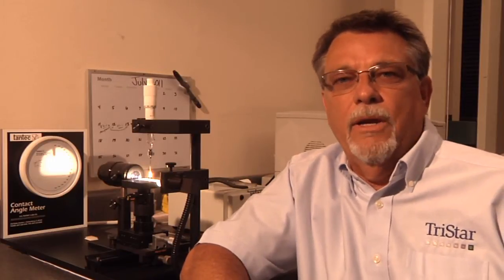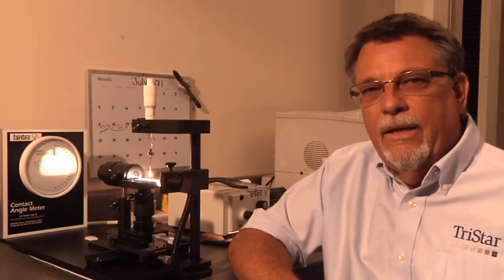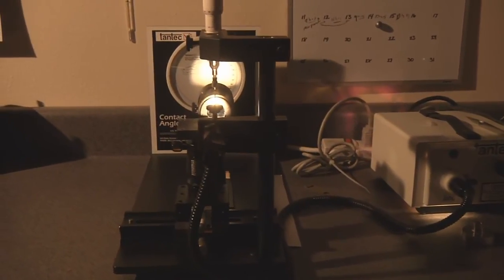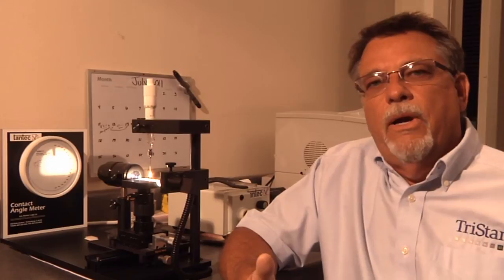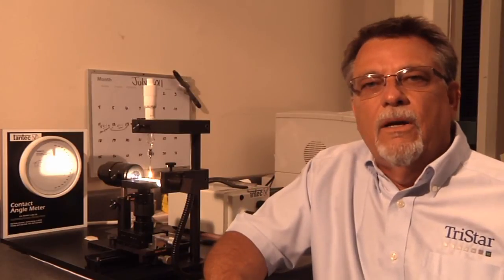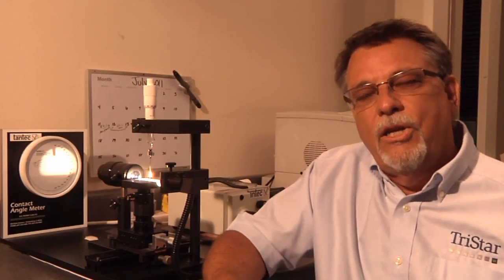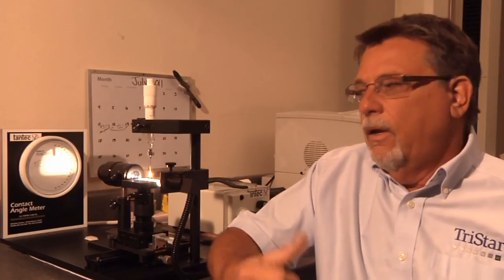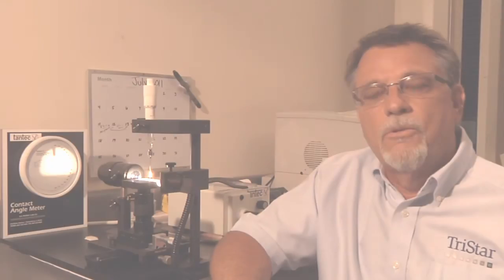Measuring surface tension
How do you define the surface properties of a material? Learn how it is measured and how it is modified.